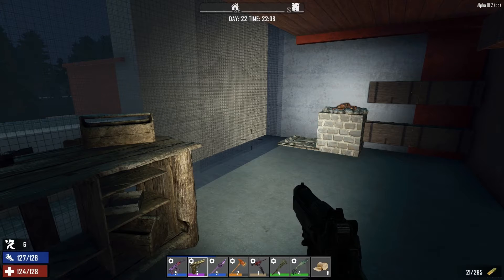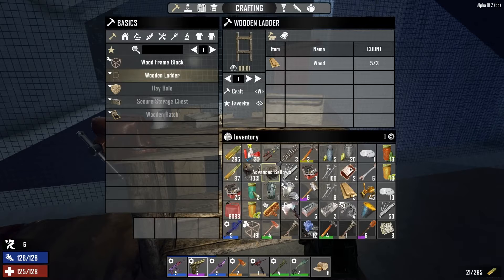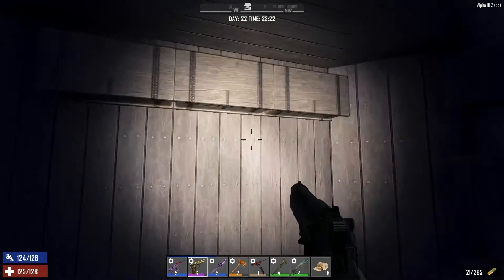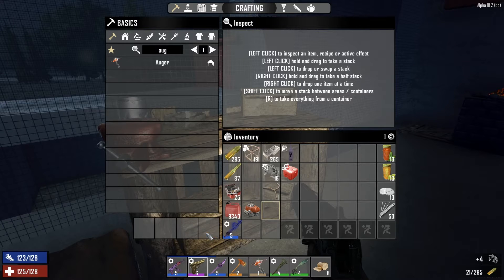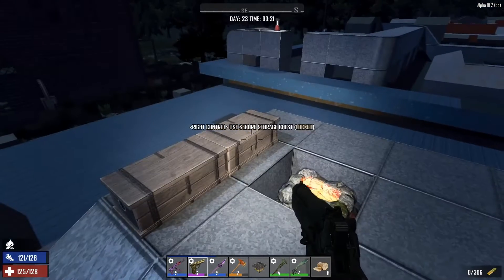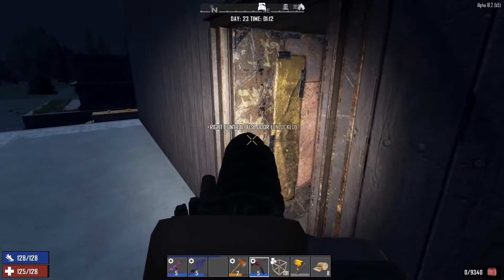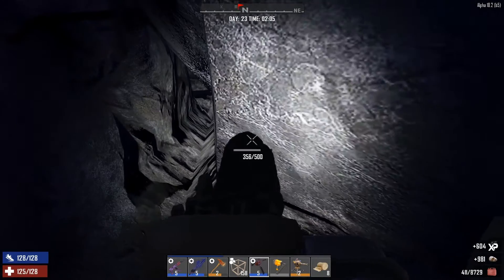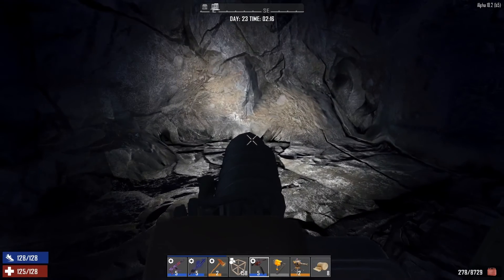7 Days To Die Alpha 18 - Crafting an Auger and Mining / Singleplayer/EP11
Happy New Year guys! In this Episode, I craft a great quality auger and show you my mining area.

“7 Days to Die” is a survival horde crafting game from The Fun Pimps.
It's an open world, voxel-based, sandbox game that is a unique mash up of First Person Shooter, Survival Horror, Tower Defense and Role Playing Games combining combat, crafting, looting, mining, exploration, and character growth.

Outro:

Permissions beyond the scope of this license may be available or contact artist via email.